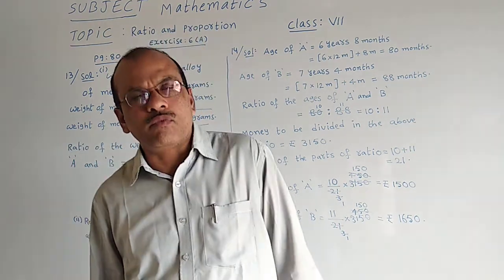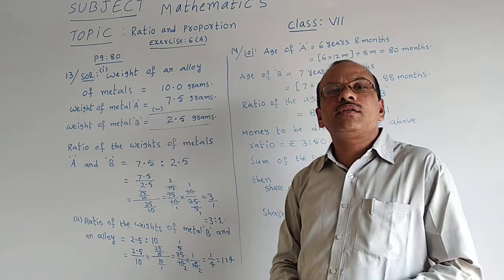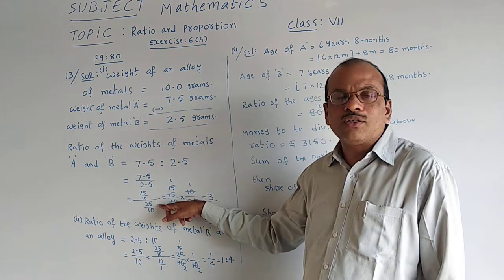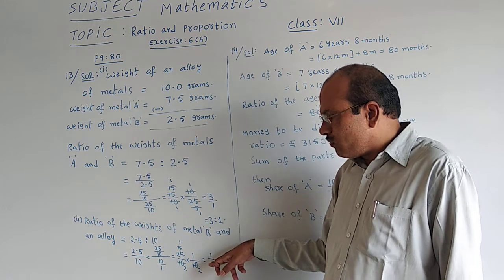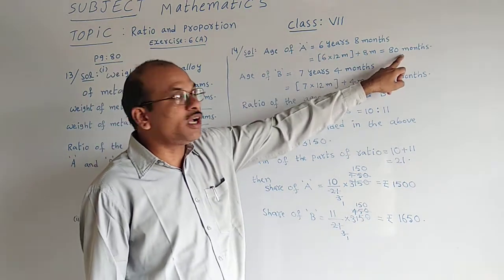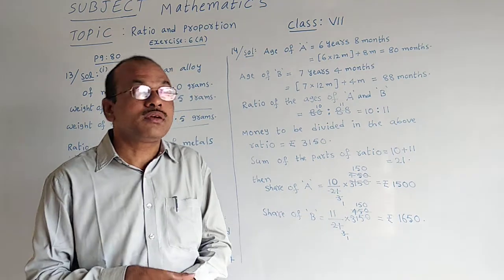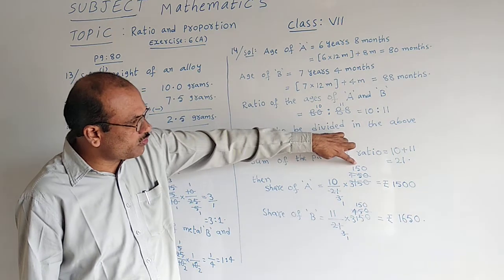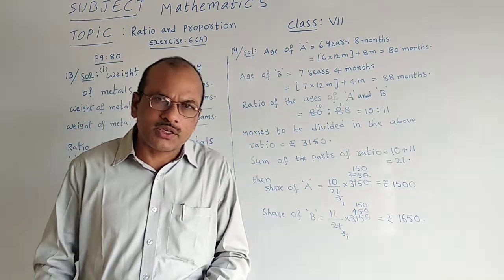Class 7 Mathematics( ICSE), Ratio and Proportion, Exercise 6 ( A).